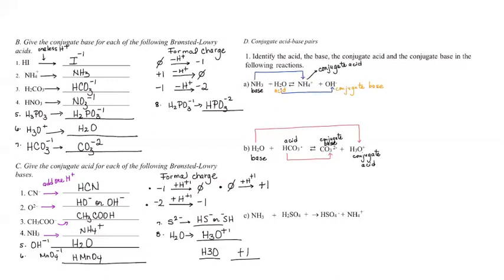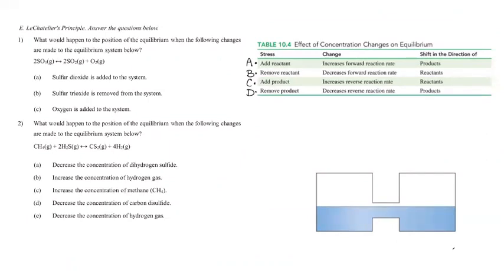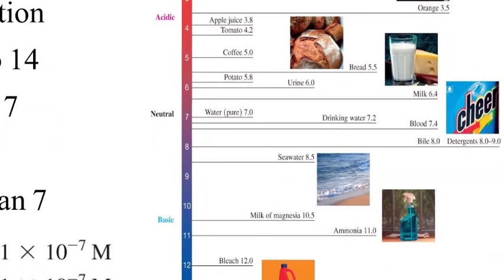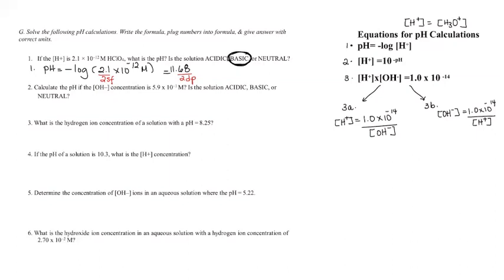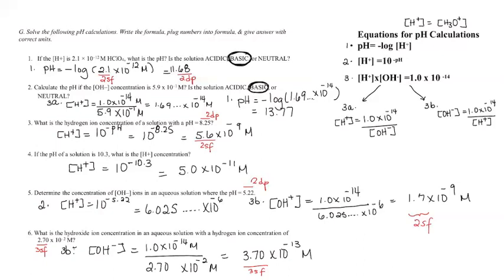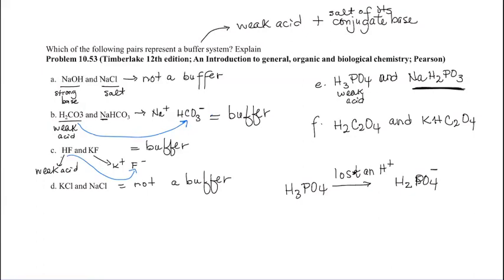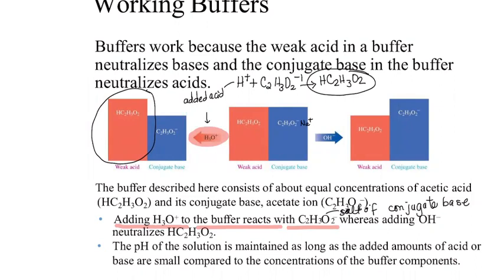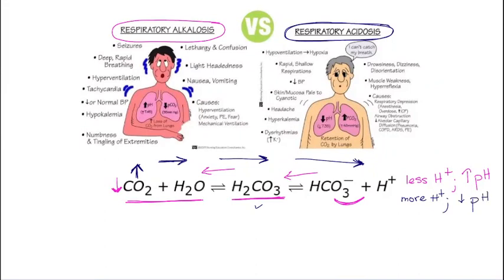CHEM104_SU2022_Lec_6_30_22_Part1